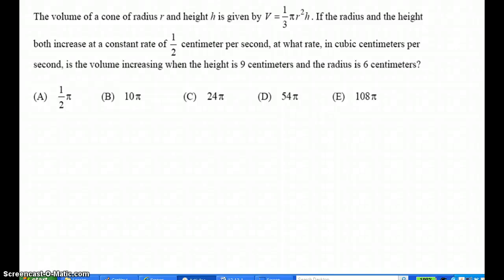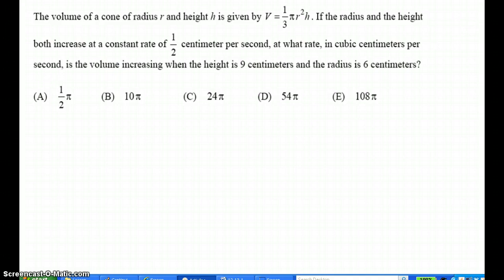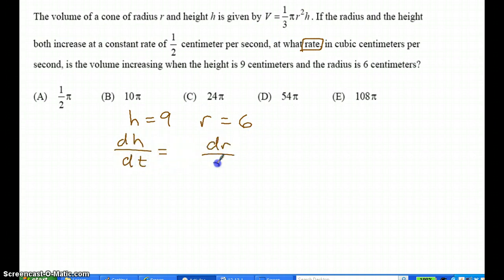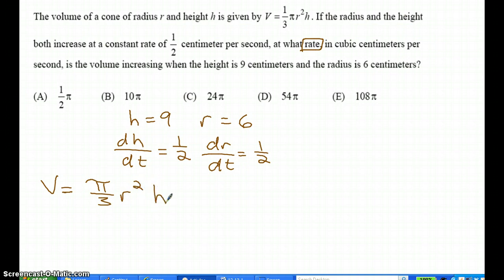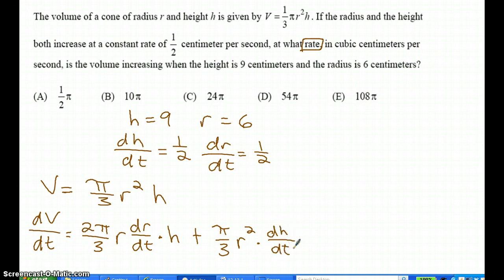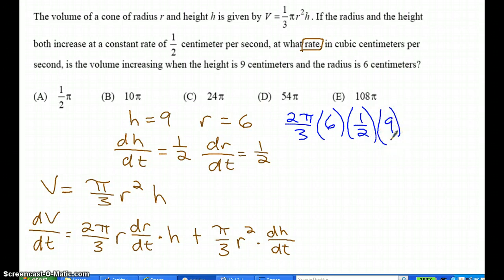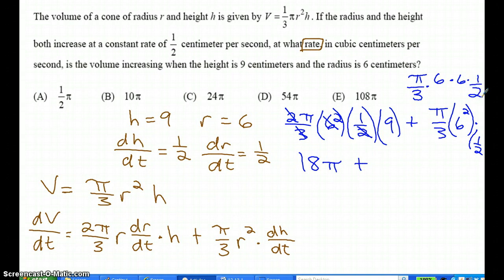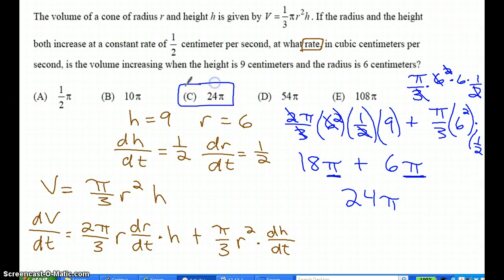12/14/11_Problem2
Solution to number 2 from 12/14/11 homework